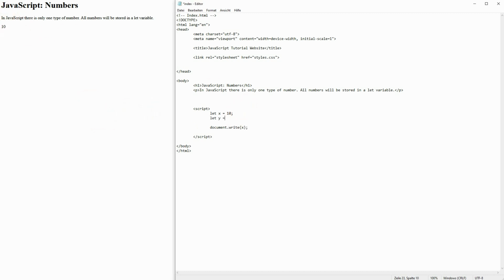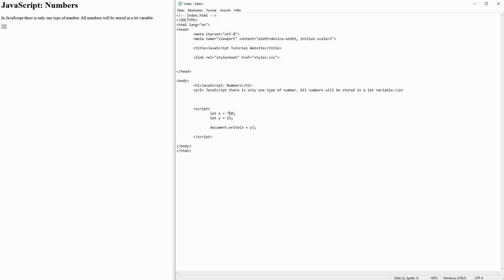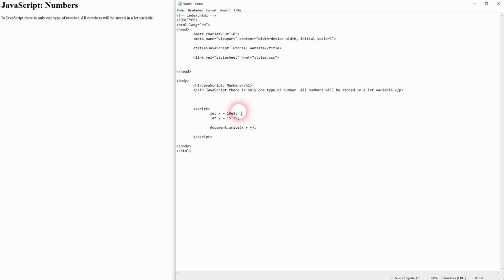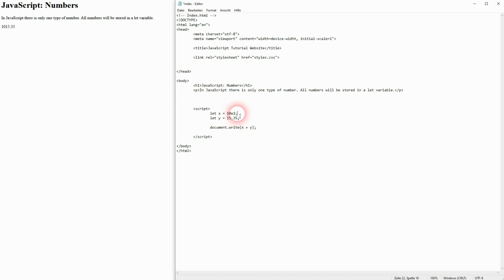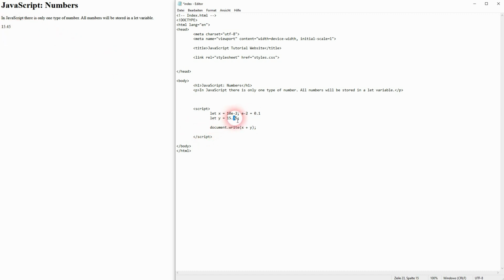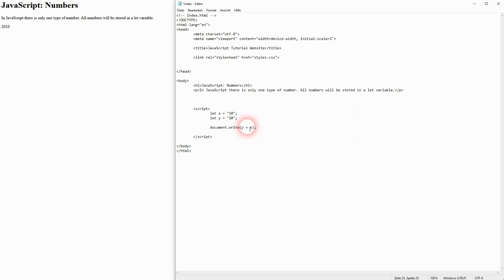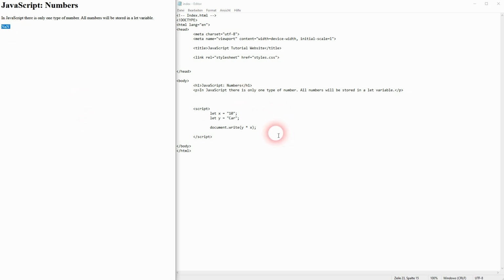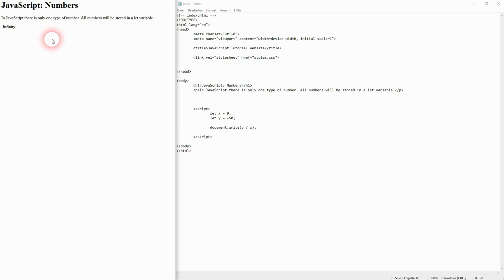JavaScript Basics - Intro to Numbers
In this tutorial I'll show you how to use Numbers in JavaScript.